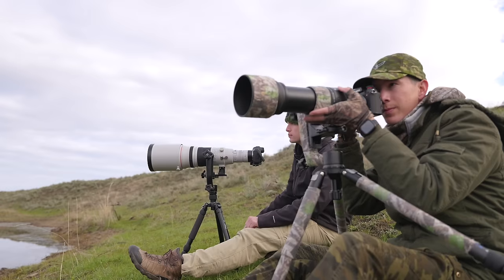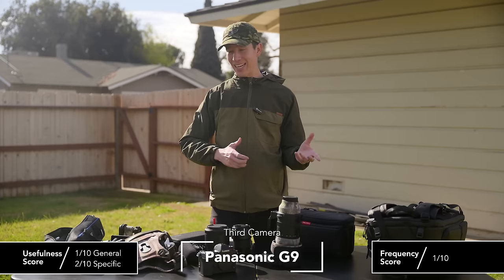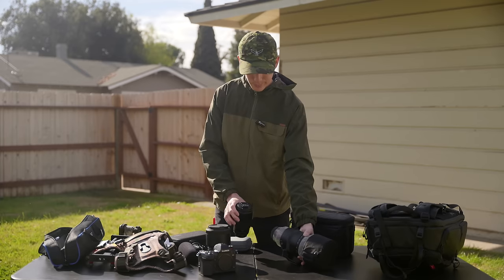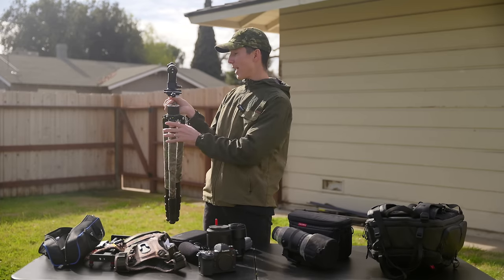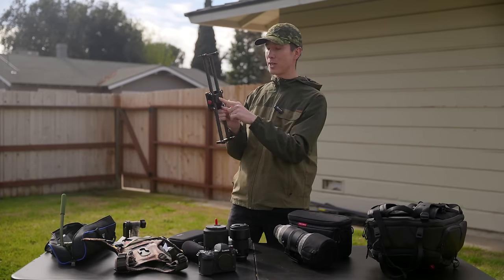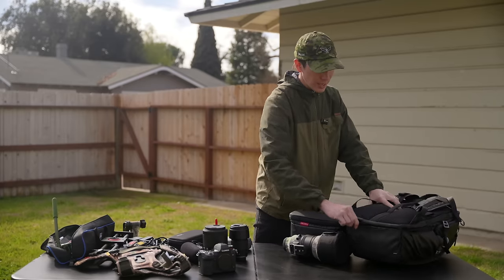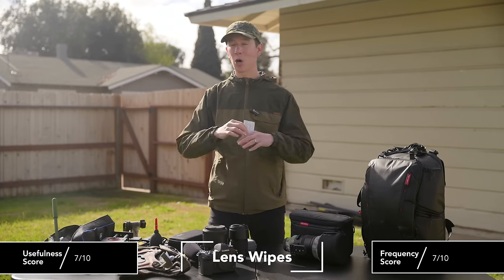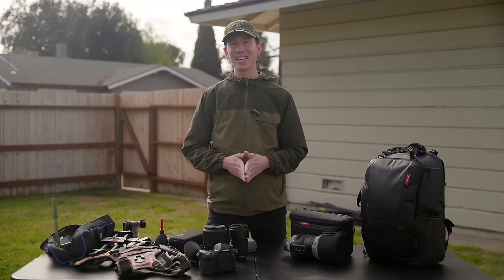Complete Gear List for Wildlife Photographers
Notes:
-General usefulness refers to how much that gear type helps in the field.
-Specific usefulness refers to how much that specific gear model I own helps in the field.
-Frequency refers to how often I personally use it

---Gear List---
Main Camera (Panasonic S1R)
Secondary Camera (Panasonic S5II)
Third Camera (Panasonic G9)
Primary Lens (Sigma 150-600mm, 5.6-6.3 Sport Lens)
Secondary Lens (Sigma 135mm, 1.8)
Third Lens (Panasonic 100-300mm)
Drone (DJI Mini Pro 3)
GoPro (GoPro Hero 11)
PGYTECH Camera Backpack
Rode Shotgun Mic
Hollyland Wireless Lav Mic
Remote Shutter
Lens Wipes
Allen Wrenches

Timestamps:
0:00 - Intro
0:58 - Disclaimer
1:10 - Main Camera
2:27 - Secondary Camera
3:23 - Third Camera
3:54 - Primary Lens
5:03 - Secondary Lens
6:12 - Third Lens
6:43 - Squarespace
7:48 - Drone
8:44 - GoPro
9:41 - Gimbalhead Tripod
11:47 - Videohead Tripod
13:26 - Slider
13:56 - Cotton Carrier
15:31 - Camera Backpack
17:38 - Shotgun Mic
18:35 - Wireless Lav Mic
19:39 - Dust Blower
20:38 - Lens Wipes
21:30 - Spare Batteries
22:13 - Allen Wrenches
22:36 - Remote Shutter